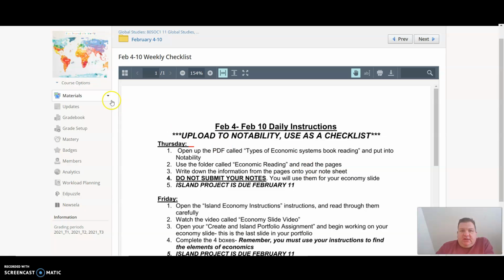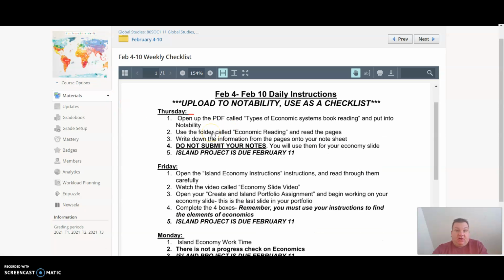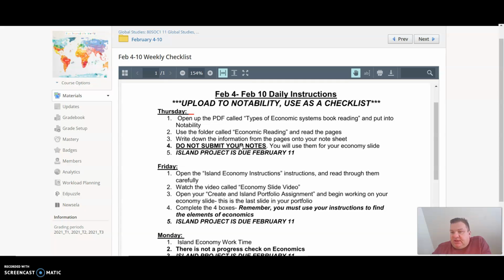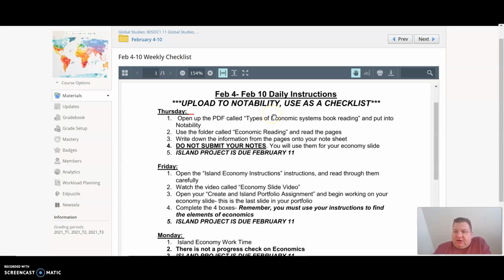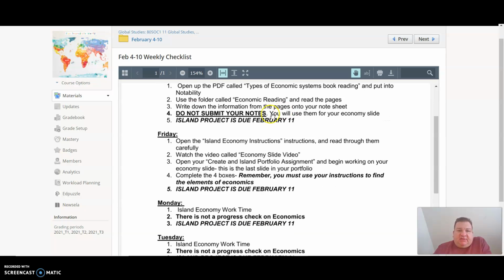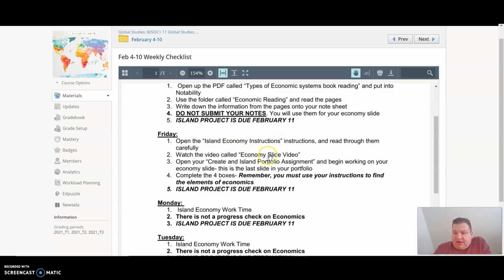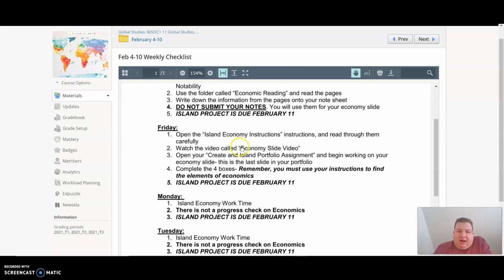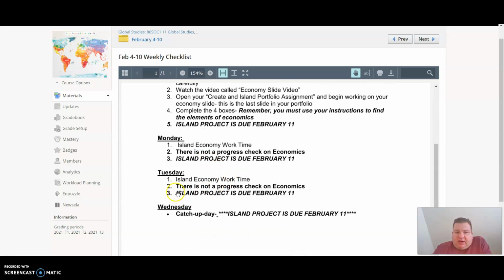Feb 4 week introduction